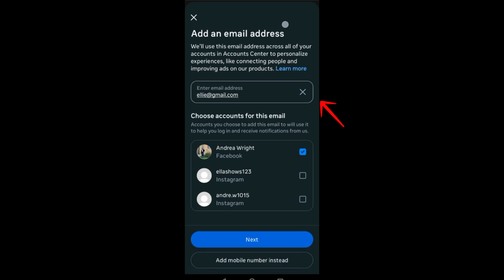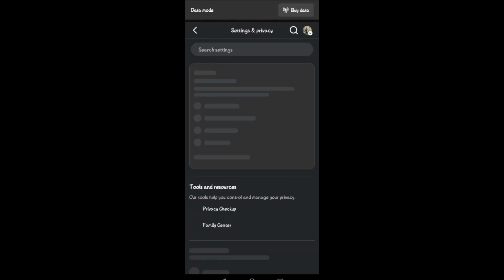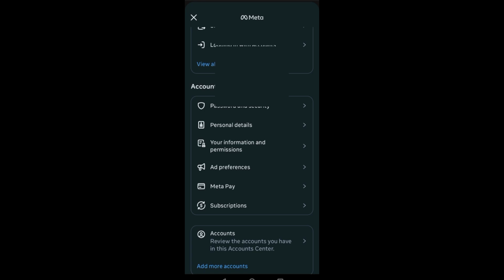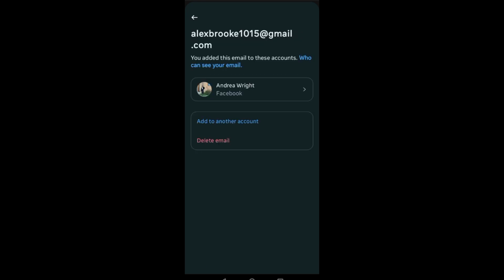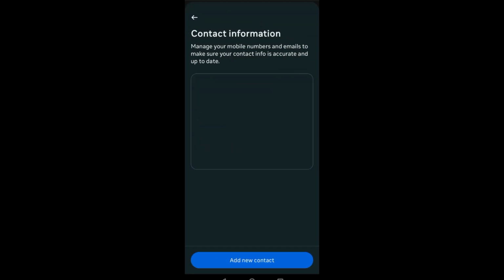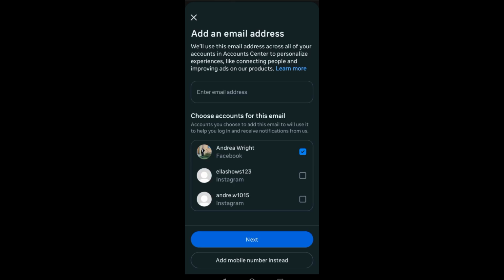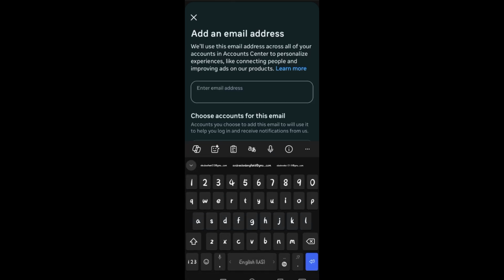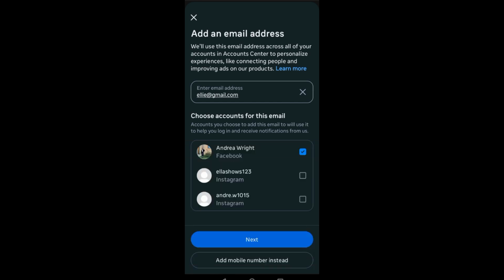How to Change Email on Facebook 2025 (Step by Step)